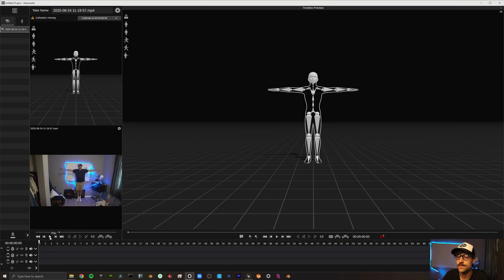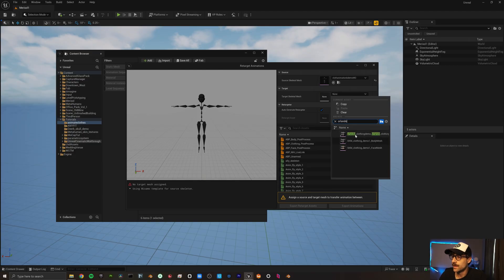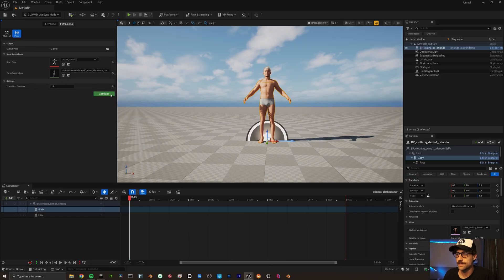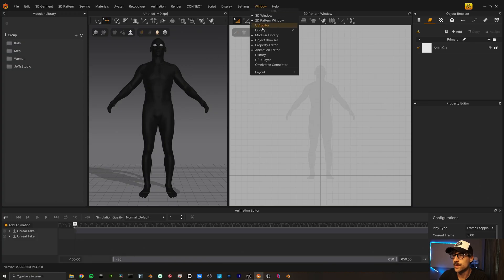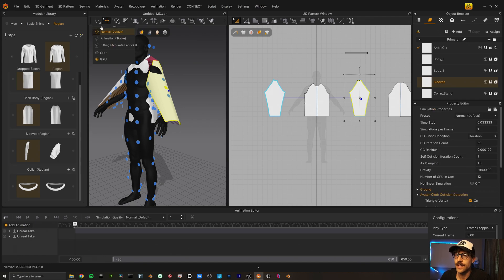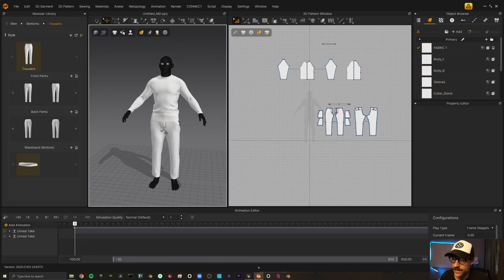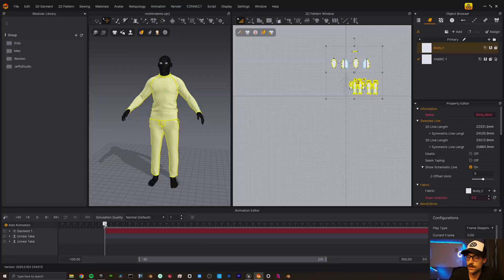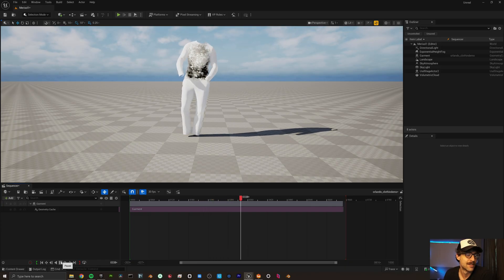Animate Clothes for Metahumans in Marvelous Designer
Hi, this tutorial is showcasing ONE of MANY methods to animate clothes and simulation for cloth for Metahumans in Unreal Engine 5.6.

The full pipeline is recording the animation, creating a metahuman, creating the clothing in marvelous designer, importing it all to unreal engine!

This method will show you how to create great **clothing** for your **metahumans**, and how to use Marvelous Designer to create great **3d animation**. Check out this great **ue5 tutorial** that will guide you through **simulation** process.

TIMESTAMPS:
00:00 - intro
00:07 - recording motion capture
01:04 - creating metahuman
02:11 - creating animation for marvelous designer
04:04 - creating clothes
09:11 - importing clothes to unreal engine